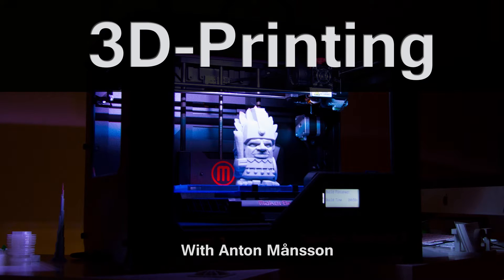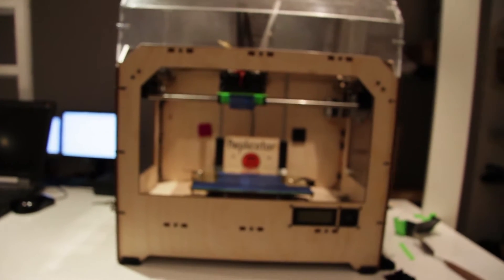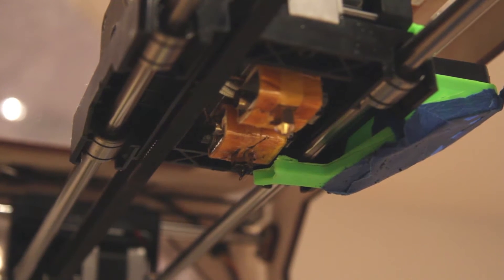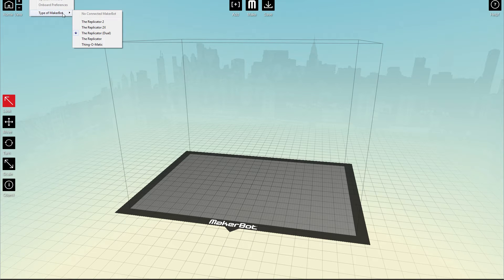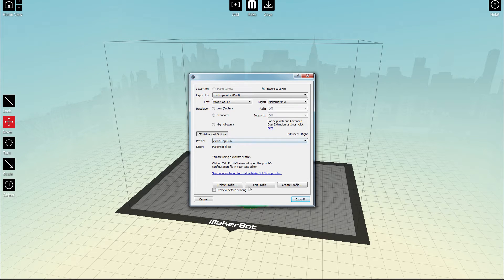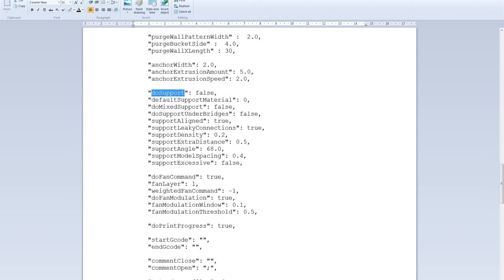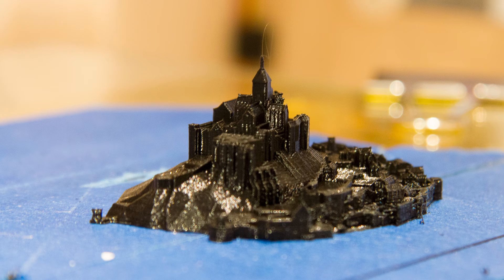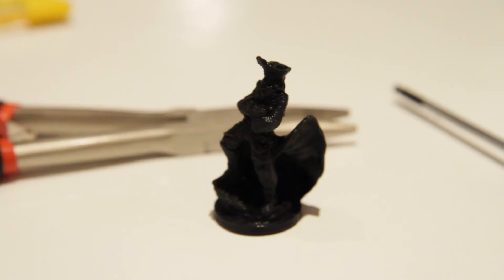/Mods | Improving 3D-printer with high quality details and nozzles - MakerBot Replicator 1 Dual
In this video we will go through the process of replacing a 3D-printer nozzle and upgrading it to a model with smaller diameter. In the video we're using a MakerBot Replicator 1 Dual Extruder. We will configure a separate profile for as well so MakerWare will slice the model just as you want!

Support us please!